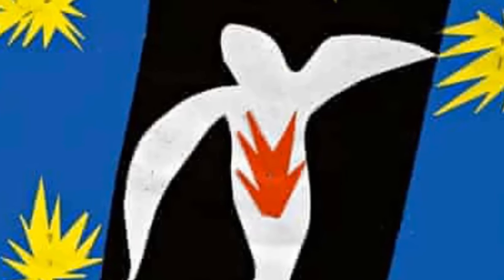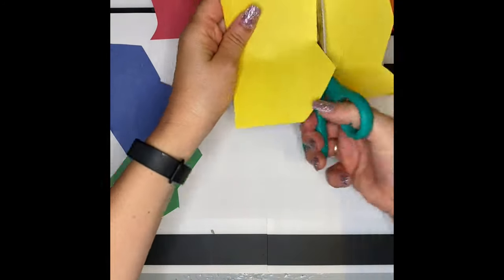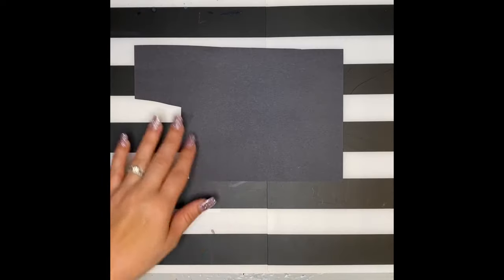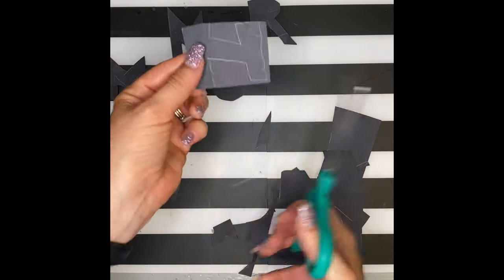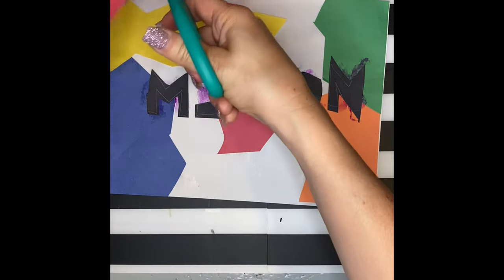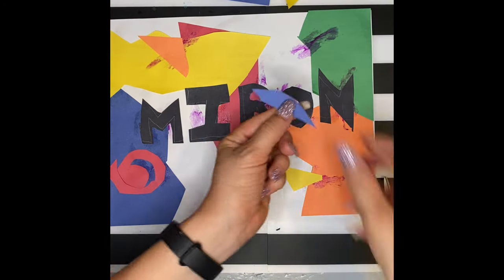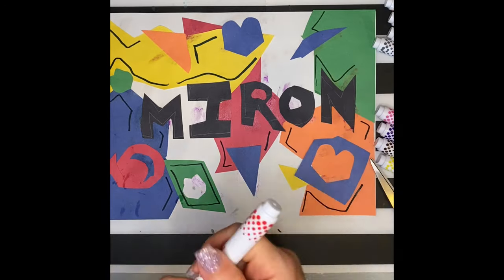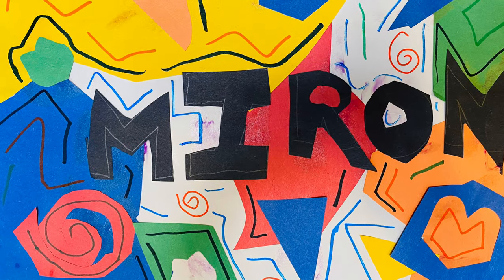Matisse 2nd Grade Collage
Learn how to make a name collage inspired by Henri Matisse